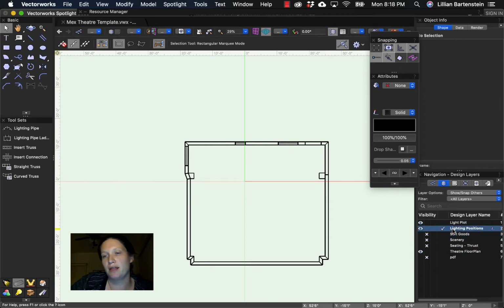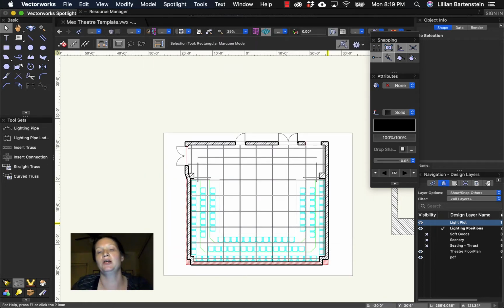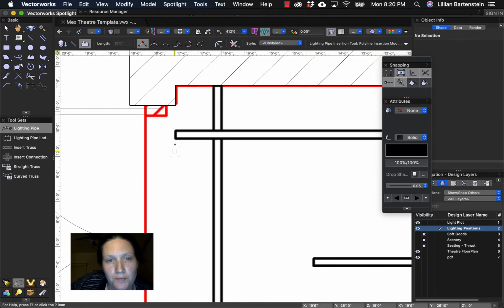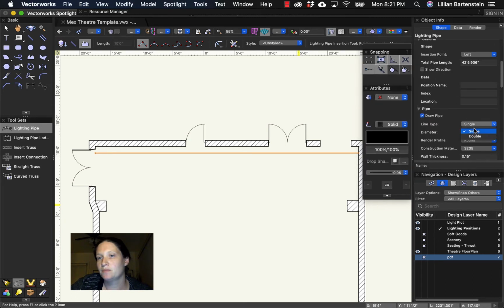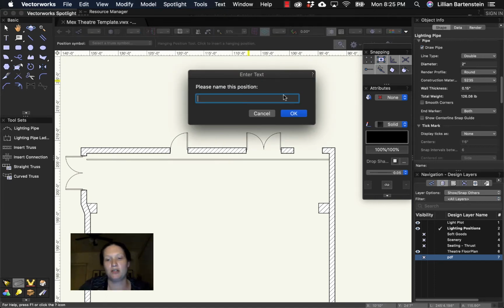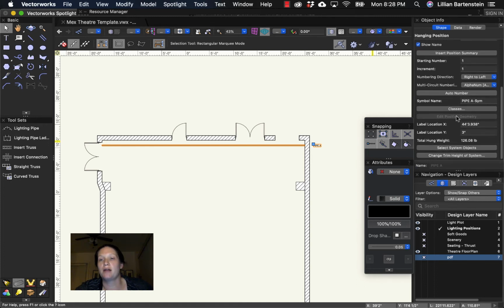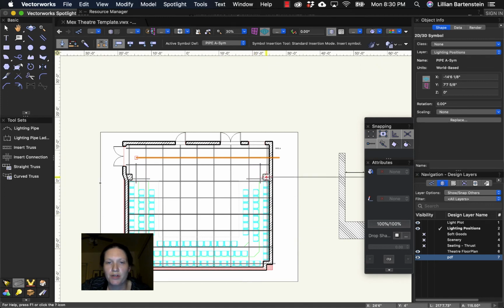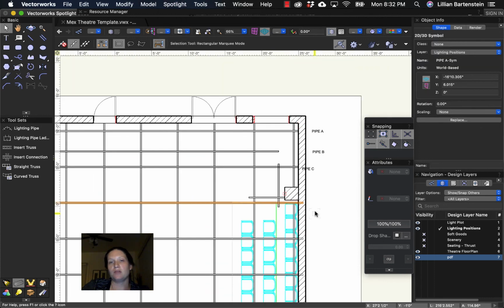CPP Setting up Lighting Positions